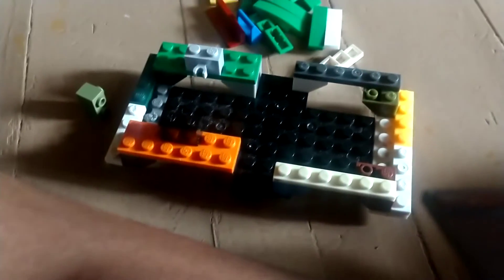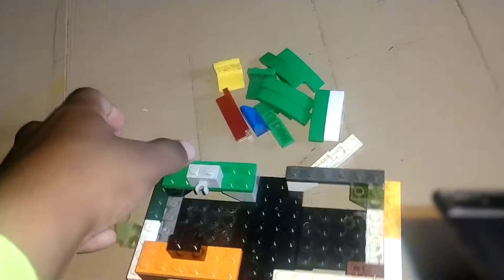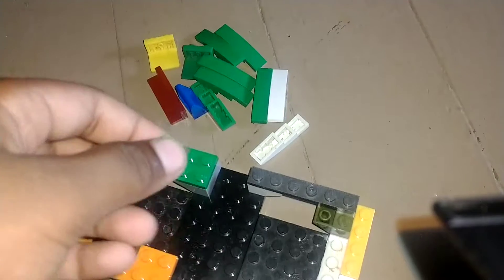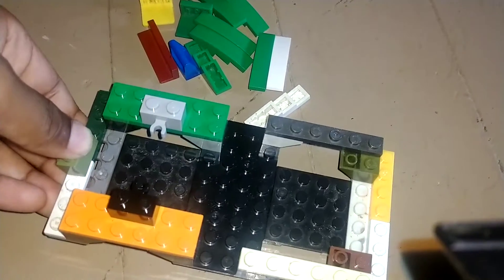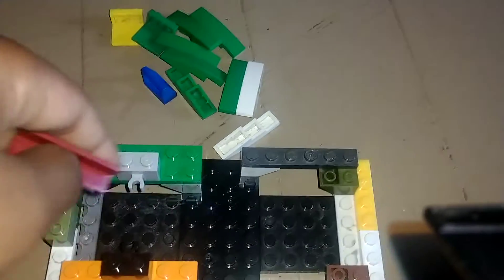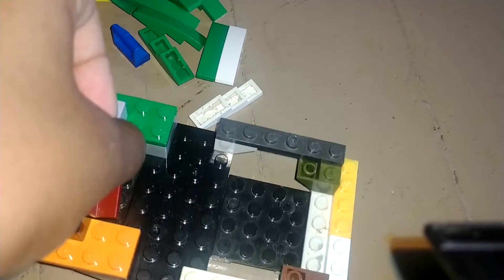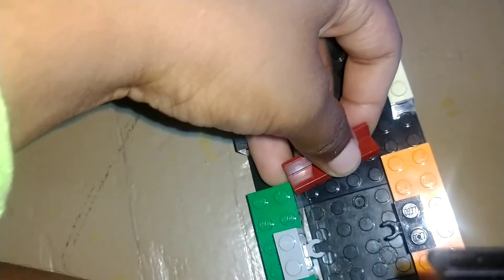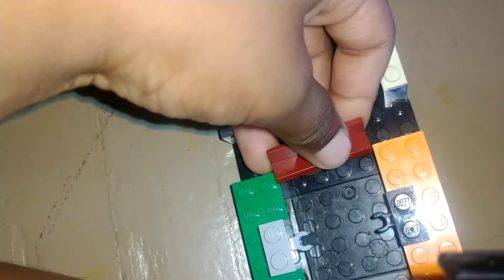Part 2 of how to make a Lego vehicle